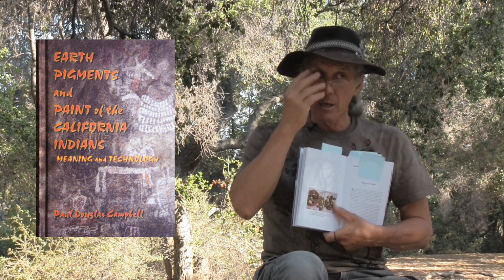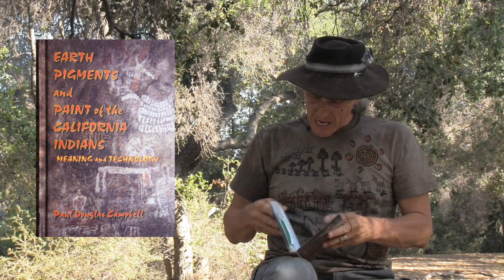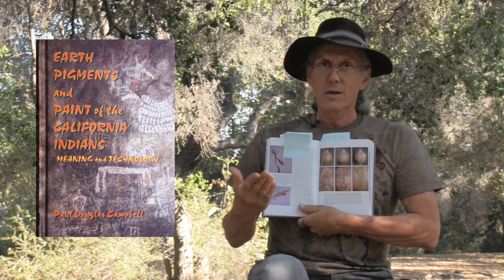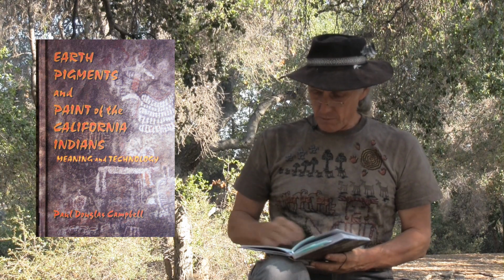"Earth Pigments & Paint of the CA Indians" by Paul Campbell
A truly unique and remarkable book.  Christopher talks about Paul Campbell's book, "Earth Pigments and Paints of the California Indians," available from wwwSchoolofSelf-Reliance.com.  This hardcover book tells you how the various colors were made, and  made to last, and how they were used on bows, arrows, various weapons, rock art,  tattoos, etc.  An incredible book with lots of how-to, all anthropologically correct.